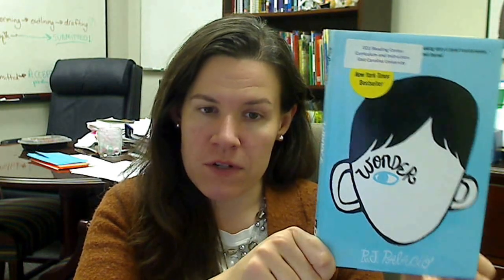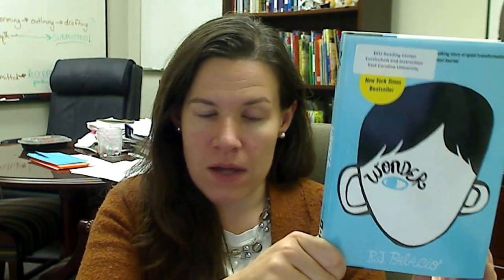Choosing a Book for Your Literature Circle #2